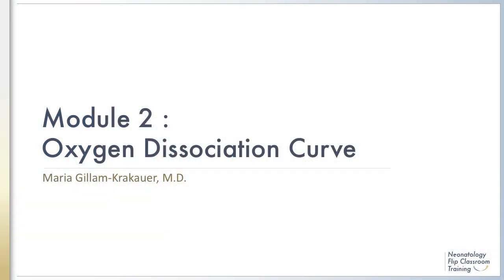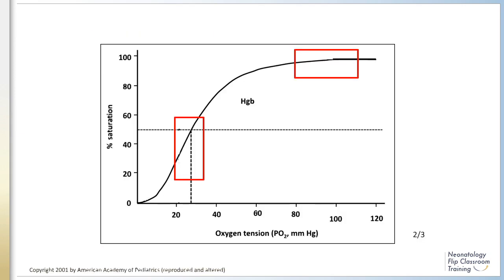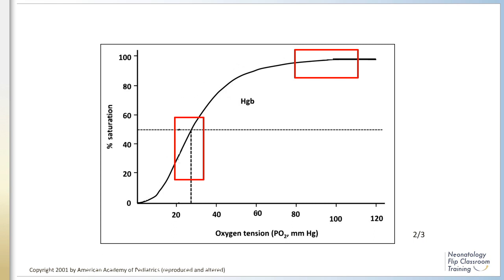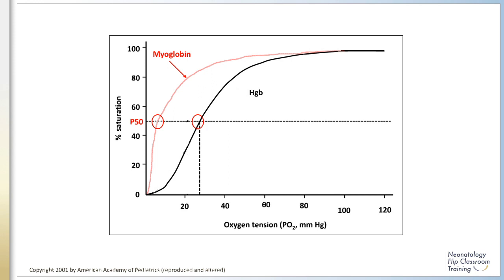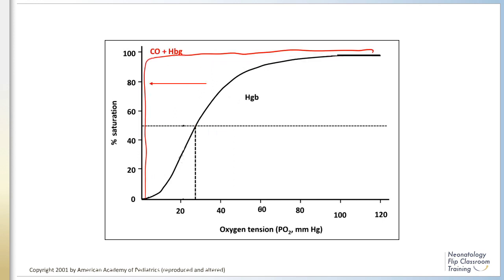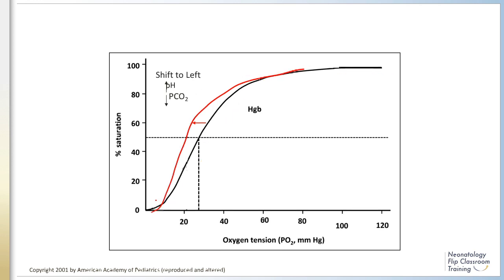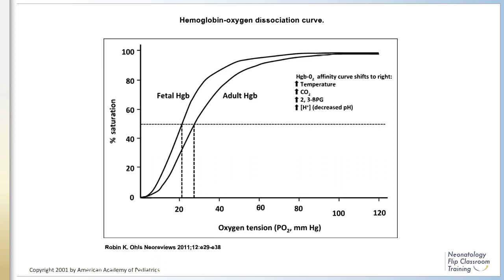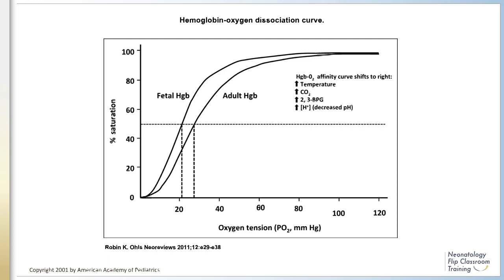Module 2: Oxygen Dissociation Curve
In this module we will discuss the oxygen dissociation curve. Goals for this module are for you to know how the properties of hemoglobin affect oxygen uptake and delivery.